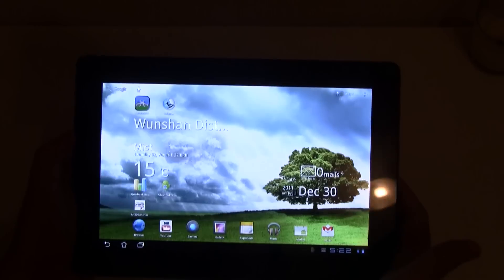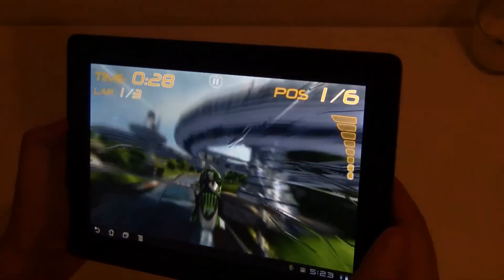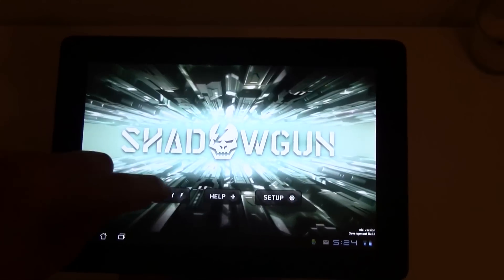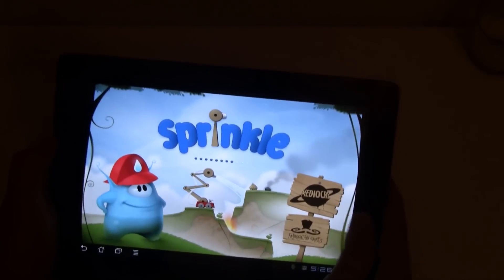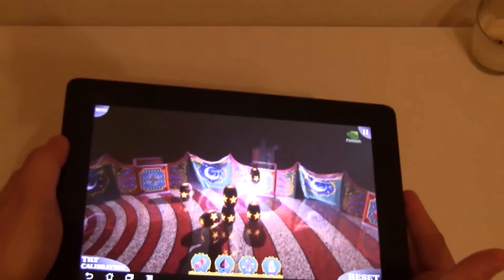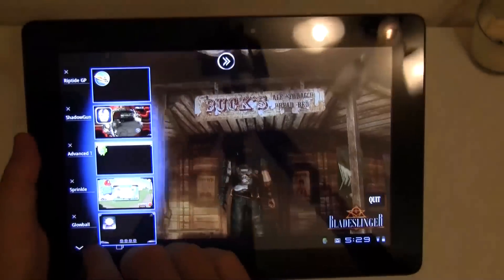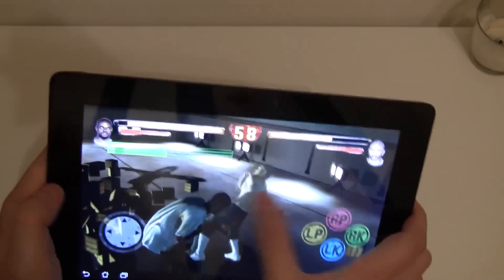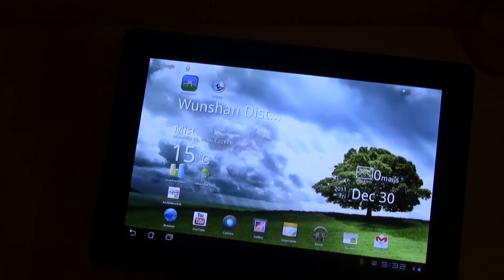ASUS Transformer Prime Gaming Performance - Tegra 3 Games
ASUS Transformer Prime Games - We are taking a look at the gaming performance of the ASUS Transformer Prime and the NVIDIA Tegra 3 optimized games.